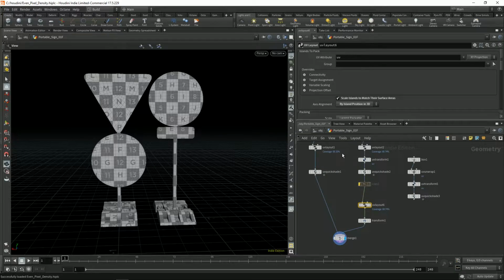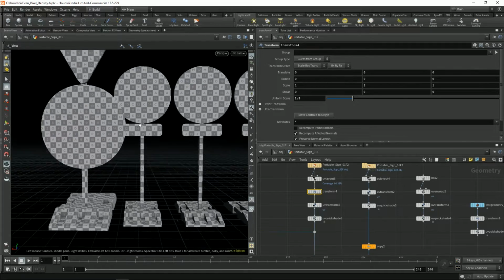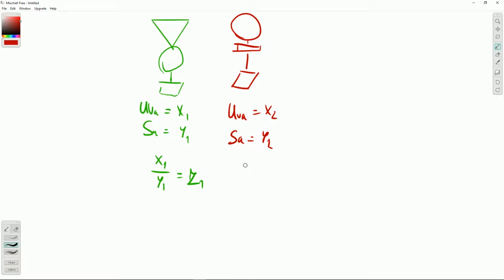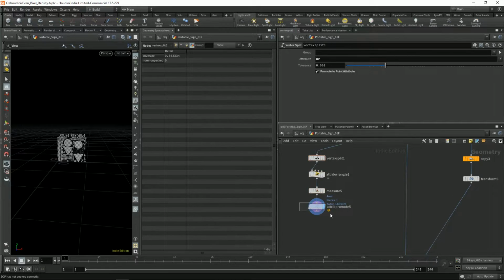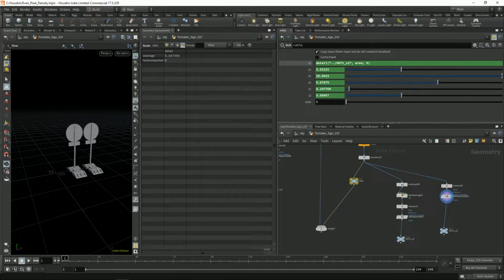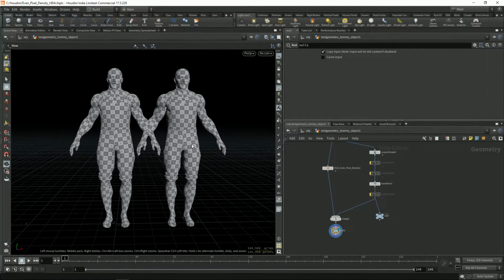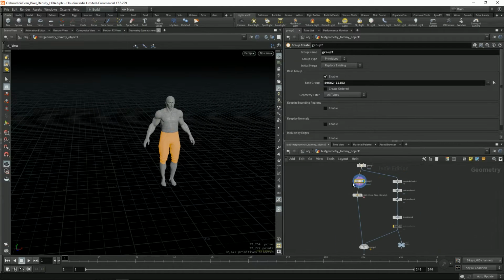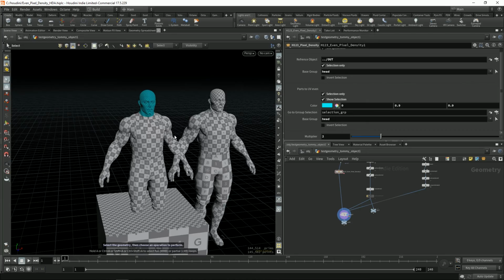Even Pixel Density Proceduraly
0:00 - Intro
0:18 - The quick non-procedural method
2:31 - Procedural method - how it works
8:43 - Additional theory
10:34 - Creating the procedural method
21:59 - Tip - Pack UVs without scaling them
23:10 - H123 Pixel density asset - how to use it

Scripts:
v@P.x = @uv.x;
v@P.y = @uv.y;
v@P.z = 0;

The old script from video
v@P.x = lerp(v@P.x, (@uv.x) , 1);
v@P.y = lerp(v@P.y, (@uv.y) , 1);
v@P.z = lerp(v@P.z, 0, 1);

detail("../OUT1_x1", area, 0)
sqrt(ch("z1")/ch("z2"))

In this tutorial we will have a look how you can keep even pixel density across your assets in Houdini proceduraly.
In the second part I will show you a little asset that I made to help with this task.